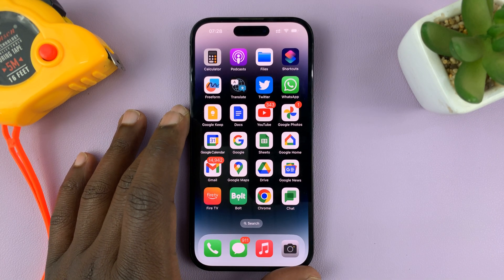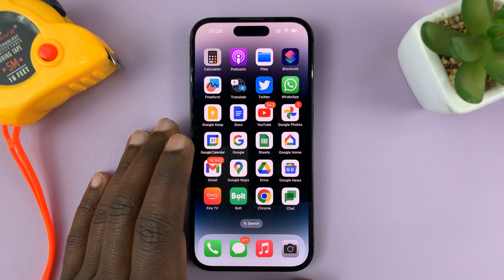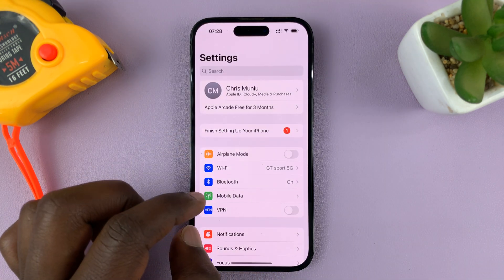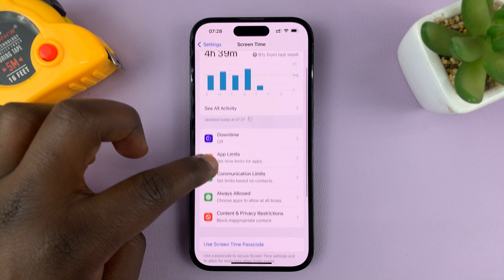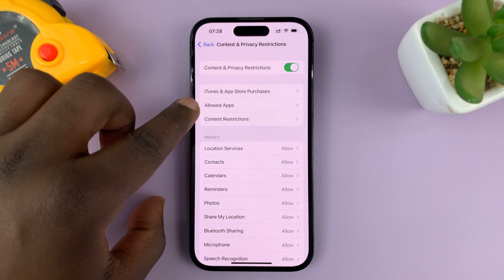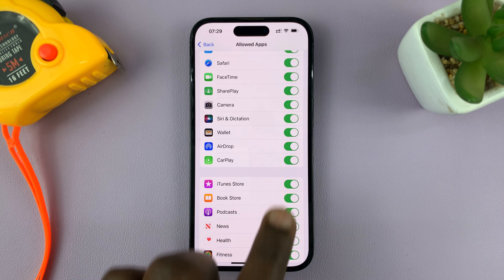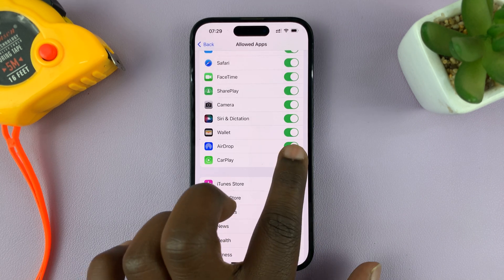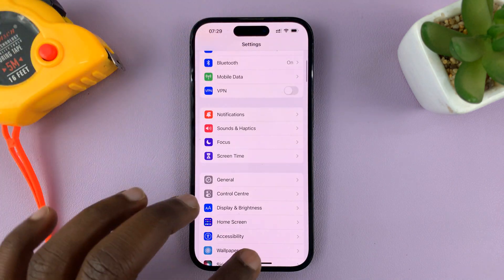iPhone 14/14 Pro: How To Show/Hide Apple Car Play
Welcome to our latest YouTube video where we'll show you how to show or hide Apple CarPlay on the iPhone 14 and 14 Pro.

Apple CarPlay is a fantastic feature that allows you to connect your iPhone to your car's infotainment system, giving you access to your phone's features and apps while driving. However, there may be times when you want to hide or disable this feature.

In this tutorial, we'll take you through the steps to show or hide Apple CarPlay on your iPhone 14 or 14 Pro. We'll cover everything from accessing the Settings app to finding the CarPlay settings and toggling the feature on or off.

Whether you're a new iPhone user or simply looking to customize your phone's settings, this video is perfect for you. So, sit back, relax, and let's get started with showing or hiding Apple CarPlay on your iPhone 14 or 14 Pro.

Galaxy S23 Ultra DUAL SIM 256GB 8GB Phantom Black:

Samsung Galaxy A14 (Factory Unlocked):

Cell Phone Tripod Adapter